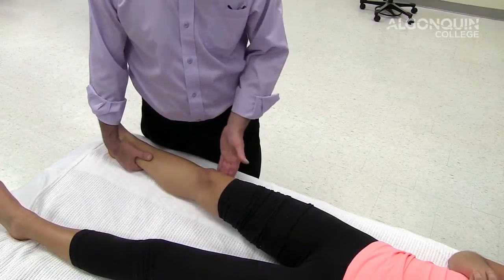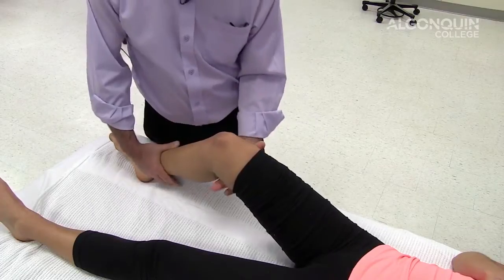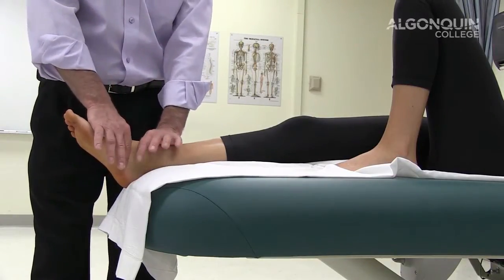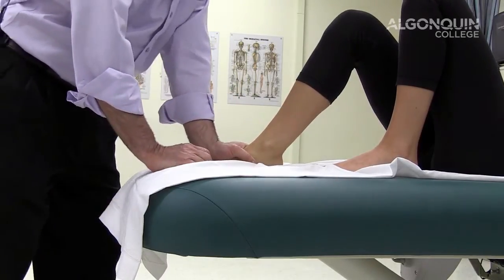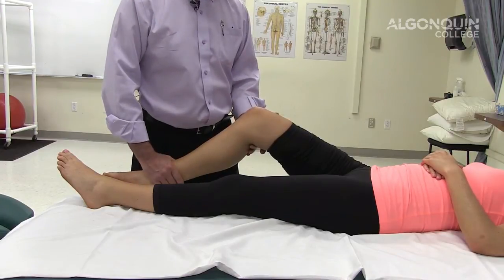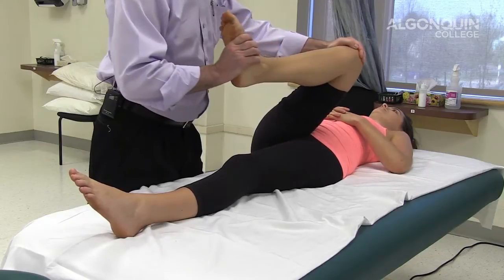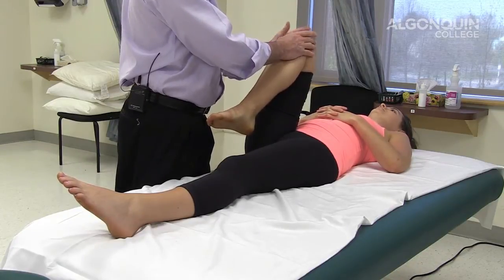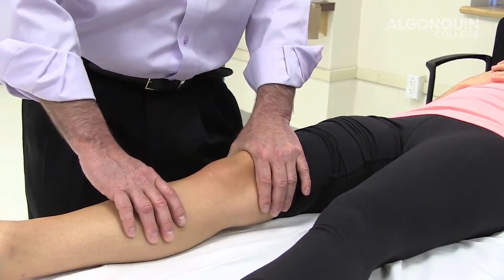Special Othropedic Tests Knee